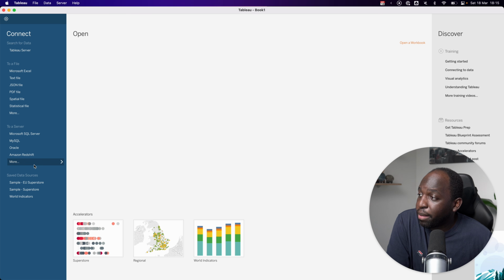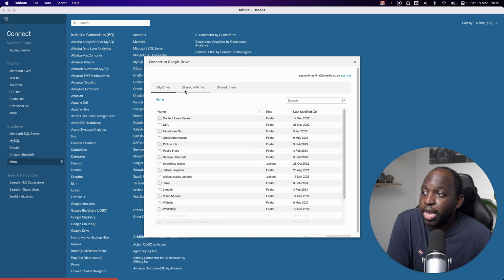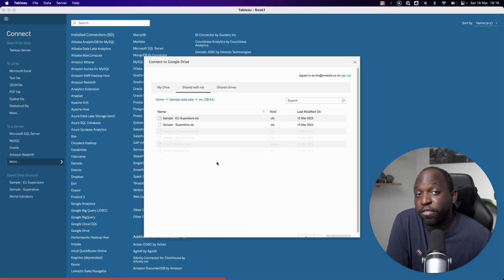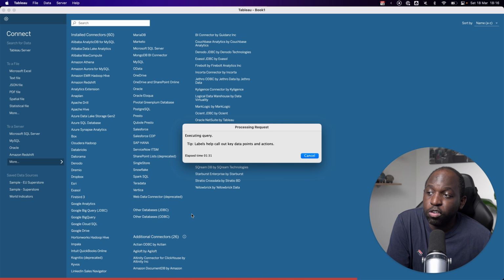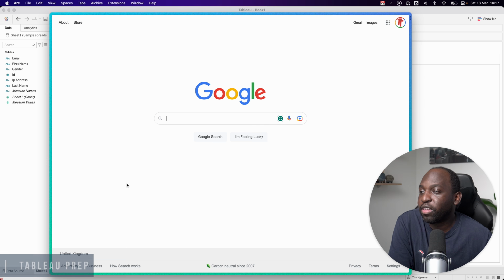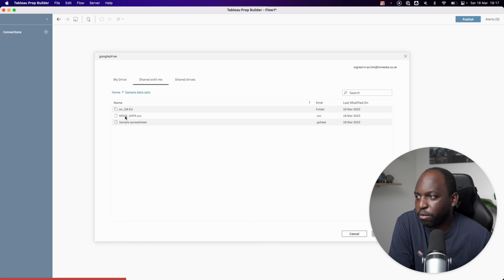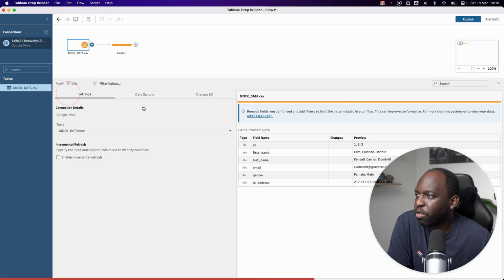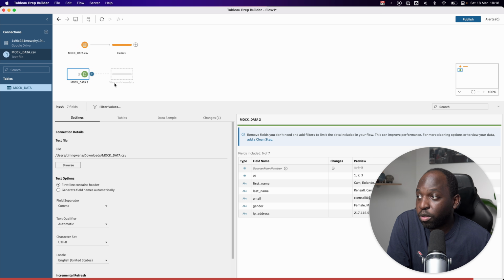Google Drive Shared Files & Shared Drives | New in Tableau 2023.1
| My Courses on Linkedin Learning Files shared with you and shared drives are now accessible in the Google Drive connector.